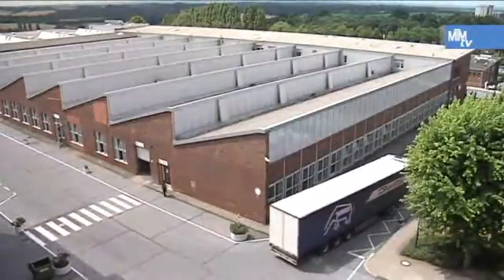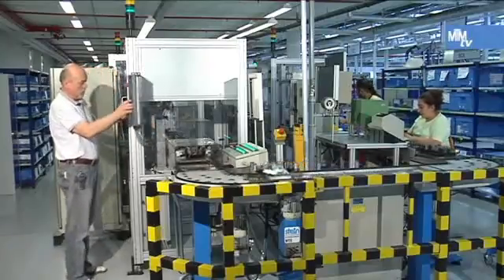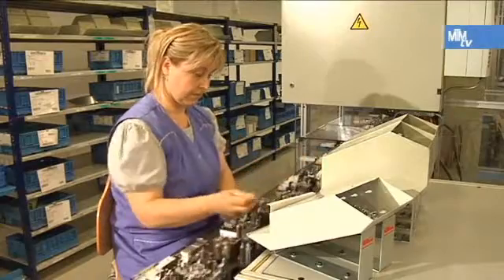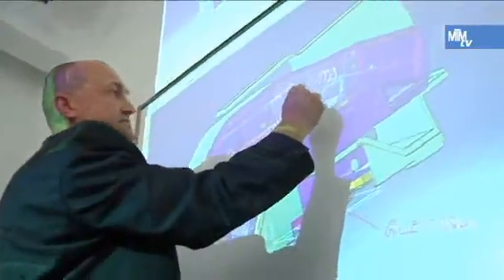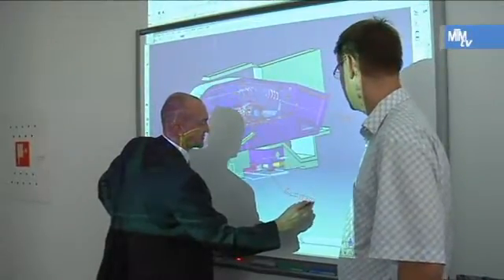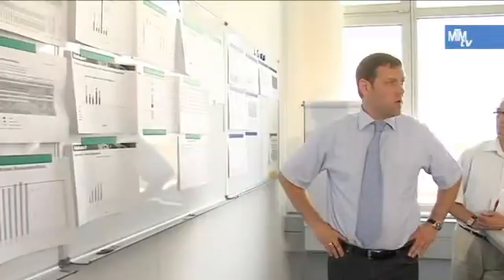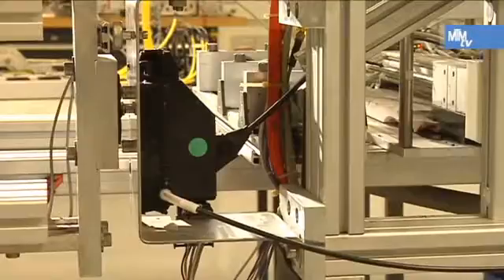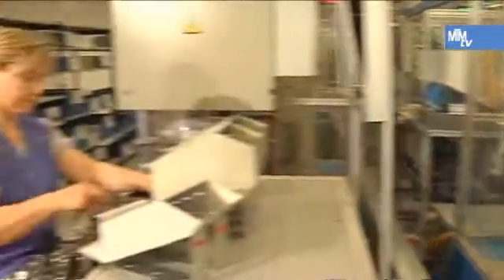Kiekert uses MTM along the complete process chain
Kiekert AG is a global market leader in manufacturing door locks for cars. All the assembly work stations at the company have been designed along ergonomic lines with MTM. The MTM software TiCon handles data management around the globe and the MTM software ProKon is an important element in the Kiekert production system.